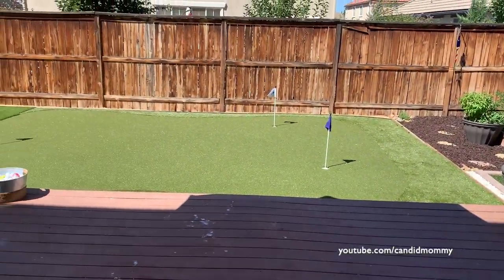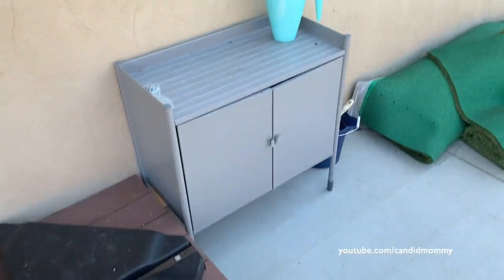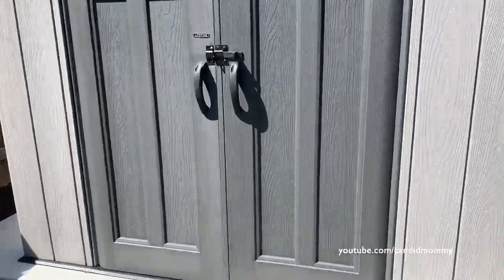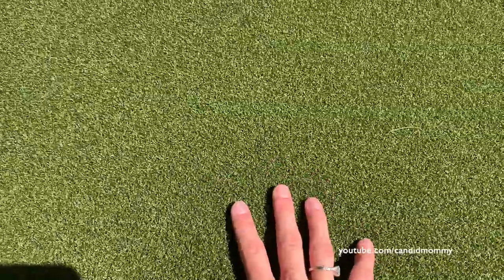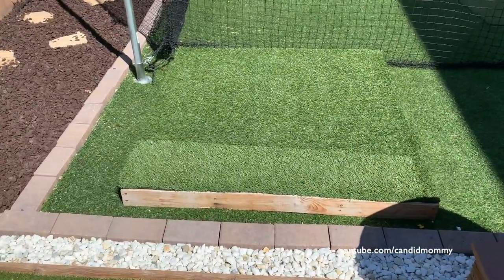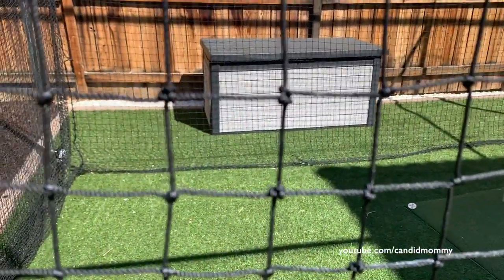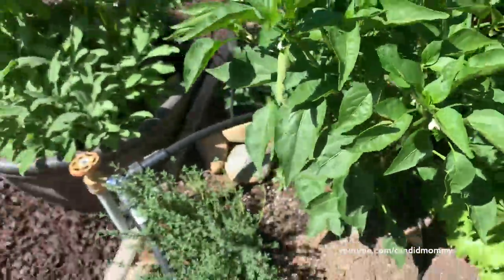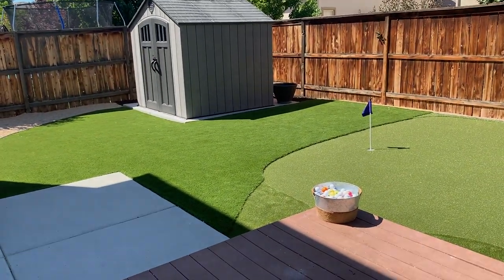Our Backyard Tour | Garden, Putting Green, Batting Cage, Shade, Shed & Future Plans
Here is our pretty much almost done backyard ;-)
This yard is worth it all... the time, waiting and investment.

Here is the Amazon link for the umbrella
Shed is from Costco. New packaged lights and rubber mulch are from The Home Depot. We built the batting cage and hired a company for the putting/chipping green.

Facebook.com/CandidMommy